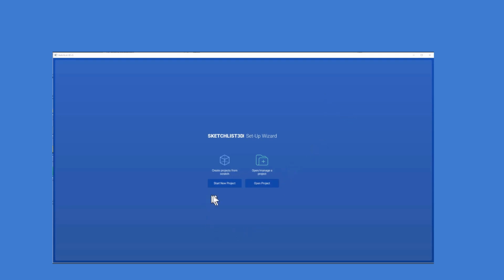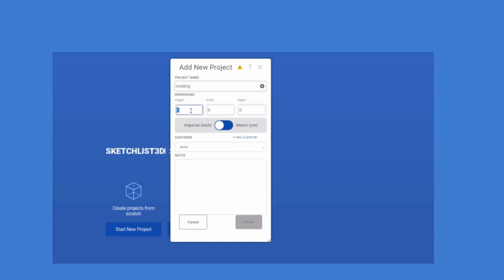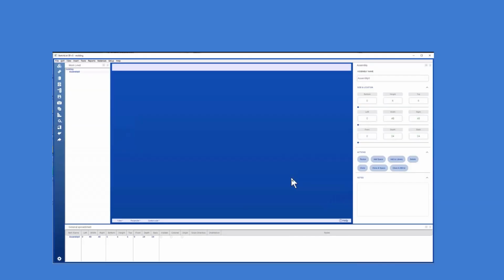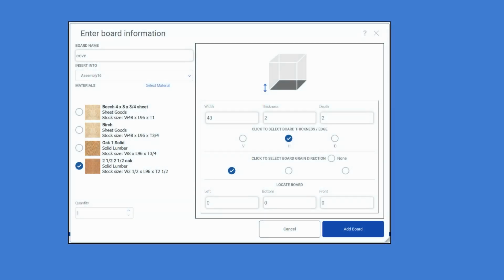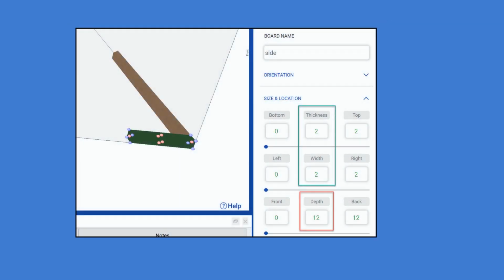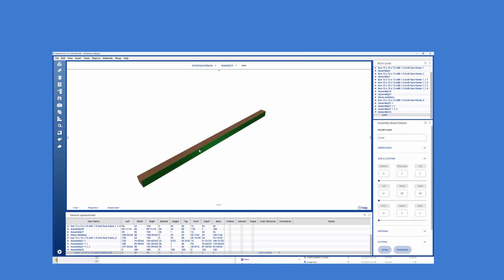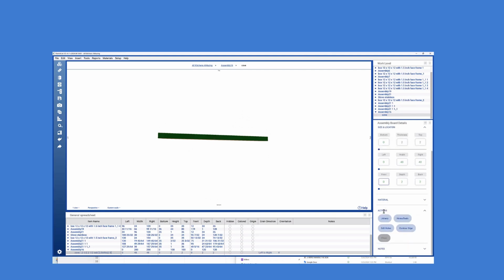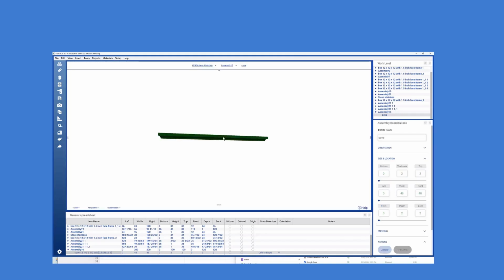Stunning Moldings Made EASY with Proven Techniques!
Woodworking pros use woodworking design software to create stunning moldings and furniture. Learn more about cabinet design software and CNC technology in this video! This cabinet design software lets you add sophisticated counters to board edges with just a few mouse clicks.

🛠️ Create a new project for molding design.
📏 Input project dimensions: height, width, depth.
🌲 Specify material type and grain direction.
⚙️ Insert boards with correct thickness settings.
✏️ Shape boards for miter cuts and contours.
📐 Select contour types for design customization.
🔗 Access more resources and free trials online.

00:00 Introduction
00:22 Add or open a project
00:36 Add material
01:09 Create and insert the board to use
01:39 Putting miter on board ends
02:11 Using shape tool
02:37 Cut cove from the front of the board
02:59 The end